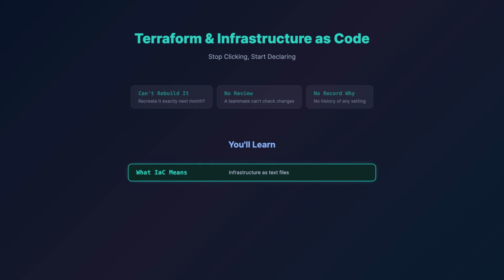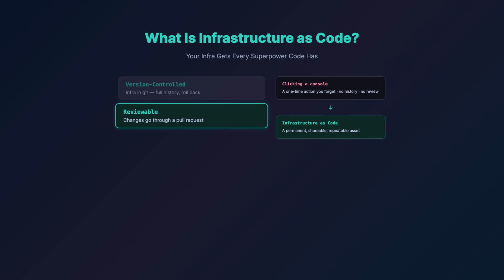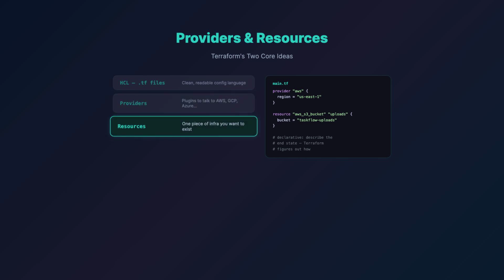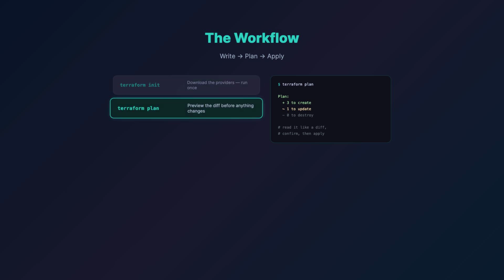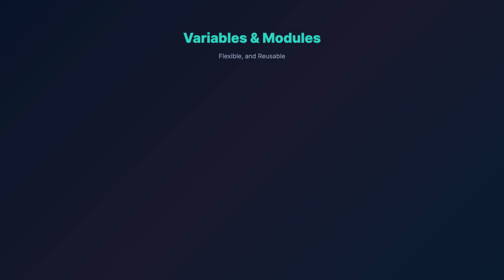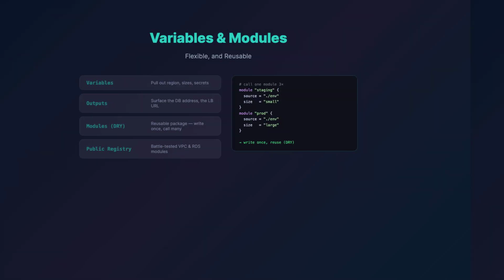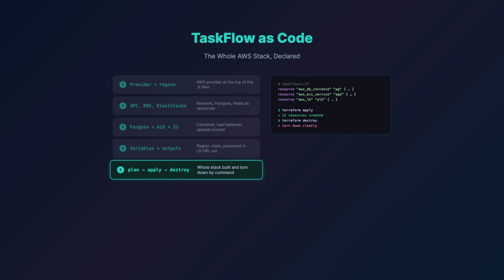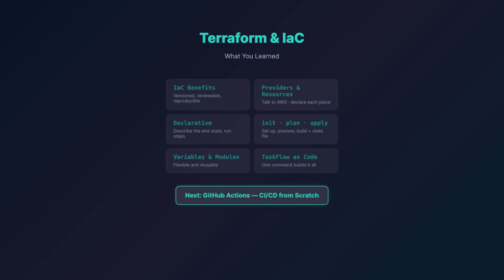Terraform & Infrastructure as Code Explained | Full Stack Development #51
Last time we placed TaskFlow on AWS by imagining clicks through the console - dozens of screens, hundreds of settings. But you can't rebuild it exactly, a teammate can't review it, and there's no record of why. Infrastructure as Code fixes all three, and Terraform is the most popular tool for it. In this video you'll learn to define your whole cloud setup as text files.

You'll learn:
- What Infrastructure as Code means and why it's a game-changer
- Terraform's building blocks - providers and resources (declarative HCL)
- The core workflow - init, plan (preview the diff), and apply, plus the state file
- Variables and modules for flexible, reusable, DRY infrastructure

Chapters:
0:00 - Intro
0:05 - Why Clicking Consoles Fails
1:25 - What Is Infrastructure as Code?
2:51 - Providers & Resources
4:13 - The Workflow: init, plan, apply
5:33 - Variables & Modules
7:04 - TaskFlow as Code
8:29 - Recap